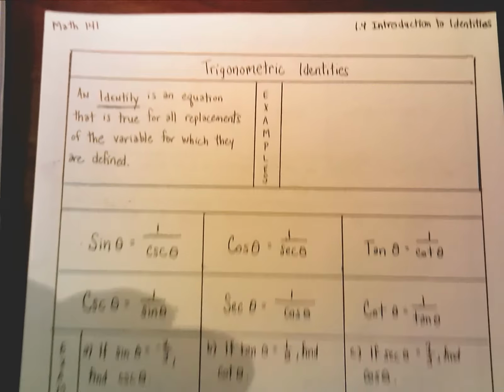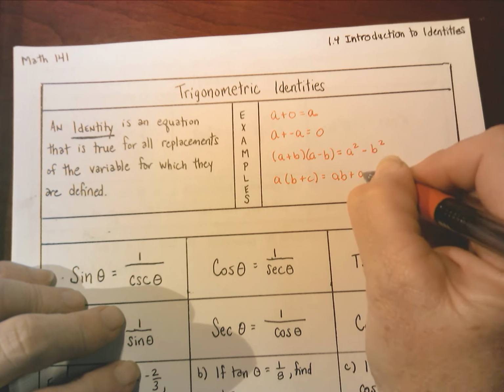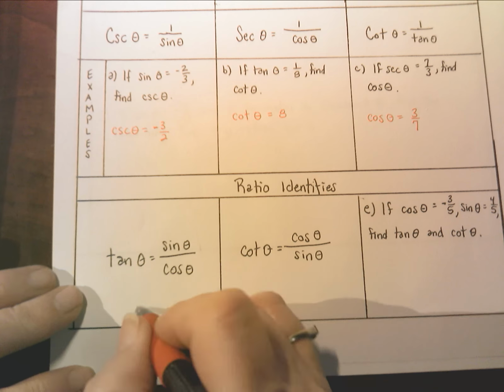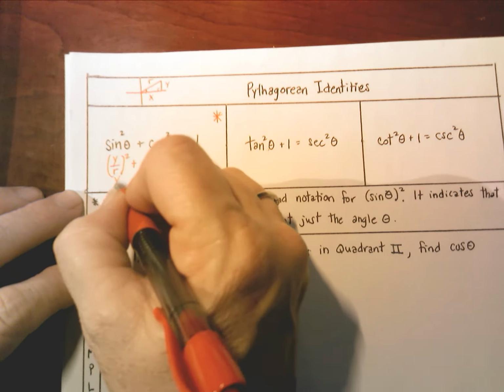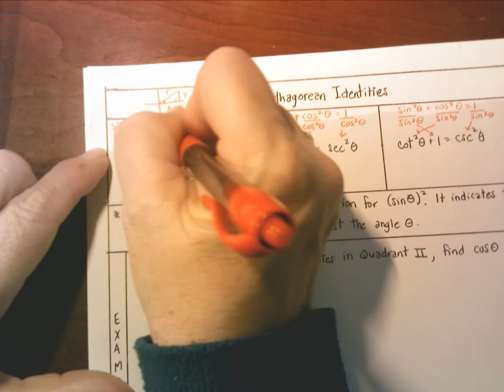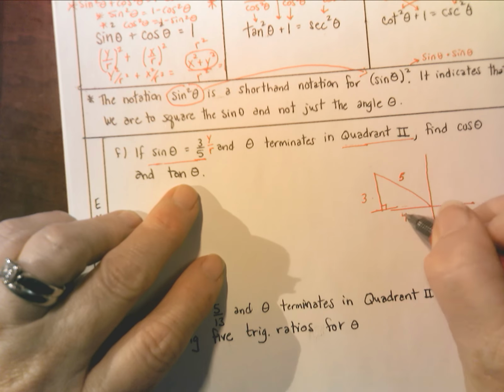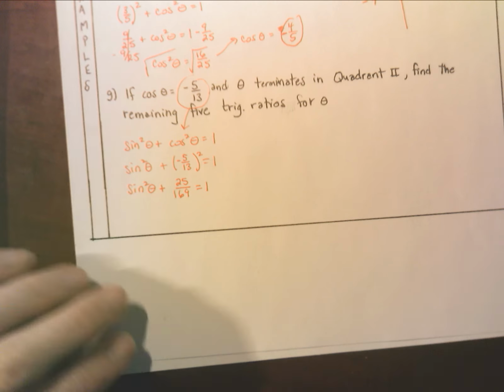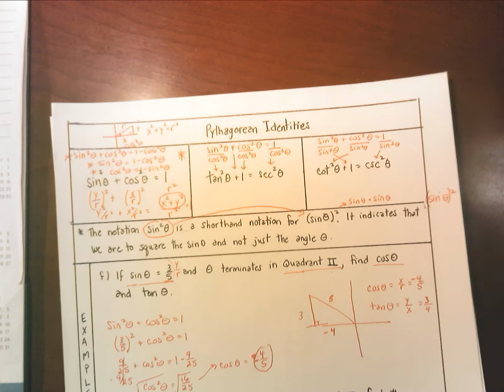1.4. Introduction to Identities (Video Instruction)